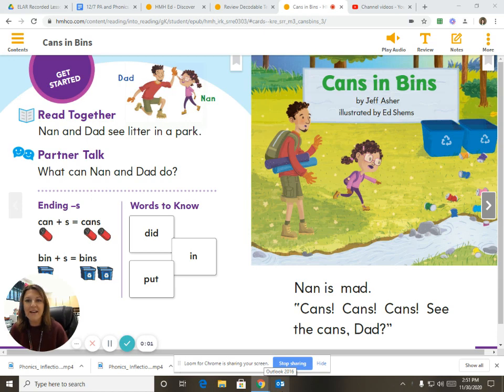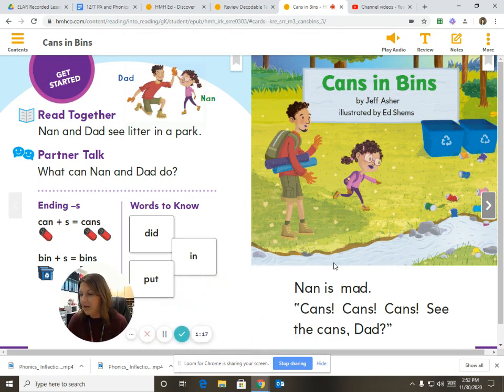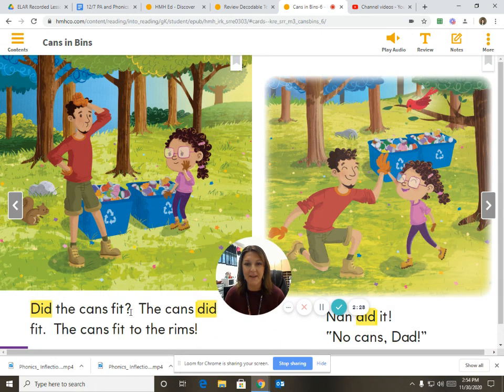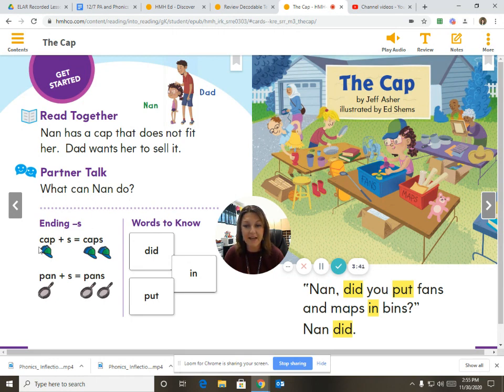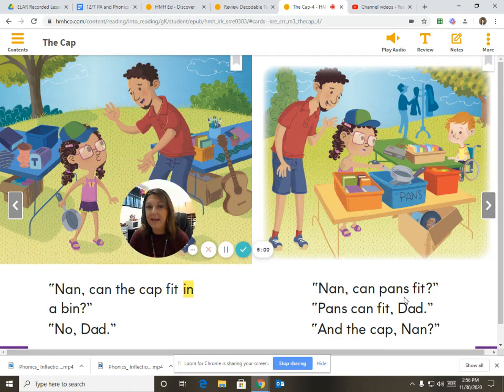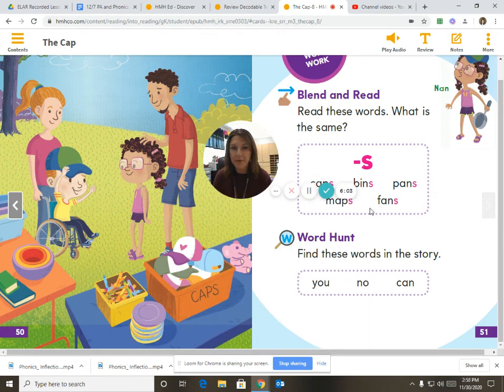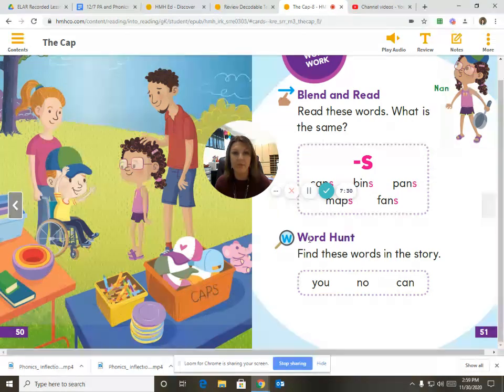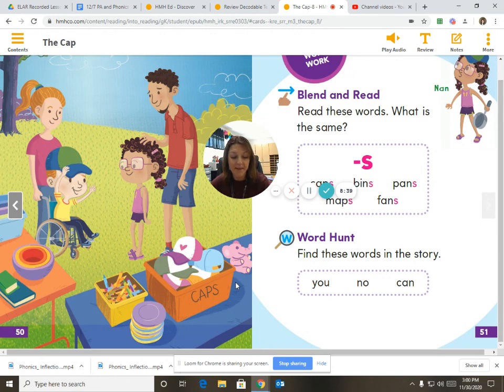Cans in Bins HMH ELA INTO RD 2020 NA K SRR E 0303